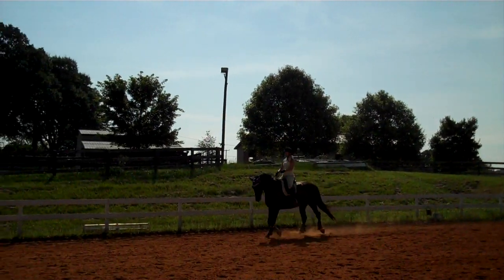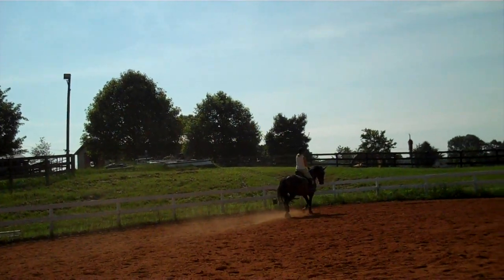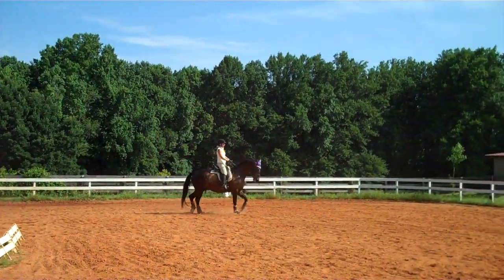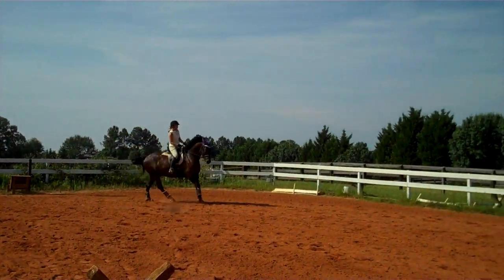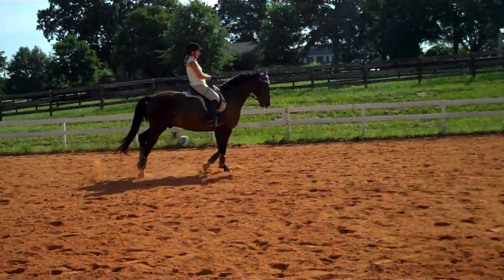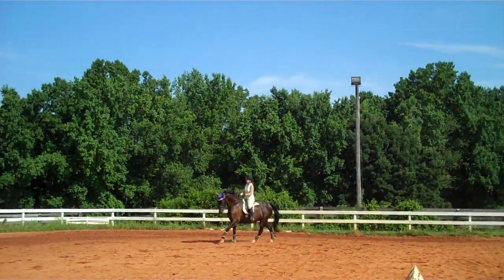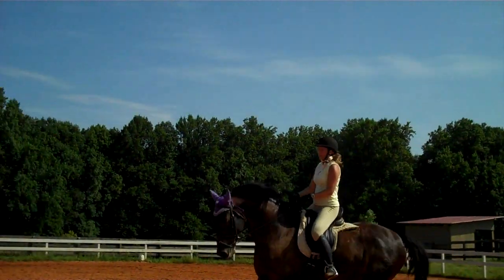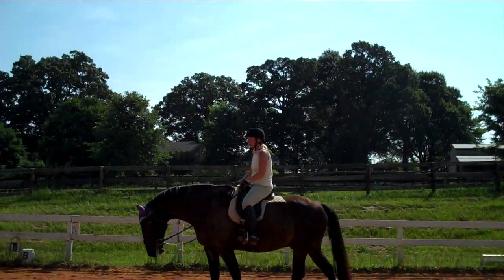Randi Thompson. Connecting at the Canter with Half Halts. Dressage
Half halts at the Canter.  Preparing for 2nd level balance.  The half halts we use in our training continue to improve as our horse begins to understand what we want it to do, and has the strength to do it!  Now you can watch as this rider, Susan, begins to focus more on her horse shifting back even more for the half halts.
 This film was taken from an actual lesson and was intended originally only for the rider to review what she was learning.  You are watching an amateur rider working with a complicated horse.

Please take a moment to show us you appreciate these videos. You can give us a thumbs up right here, like, +1, share and of course, we love to see your comments.You can also , subscribe to this Youtube channel for more Horse and Rider Do it Yourself Videos.

As always, we do not edit what we show you.  This way, you can see what happens to real horses and riders as they go through the training process.